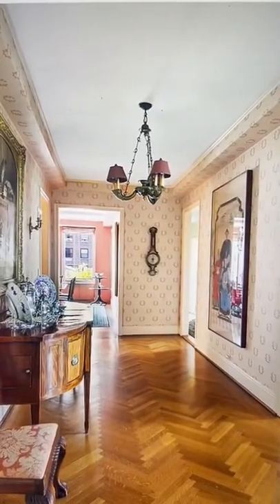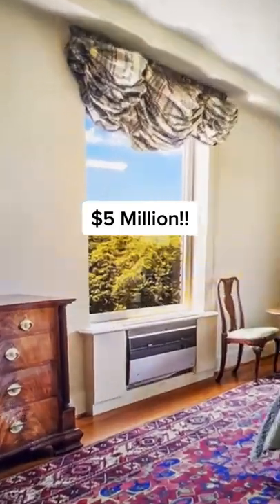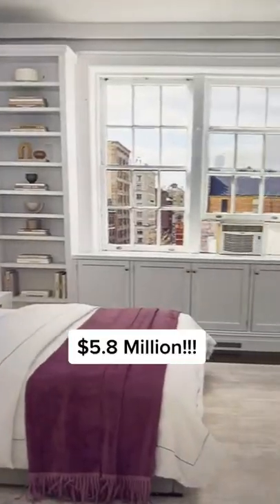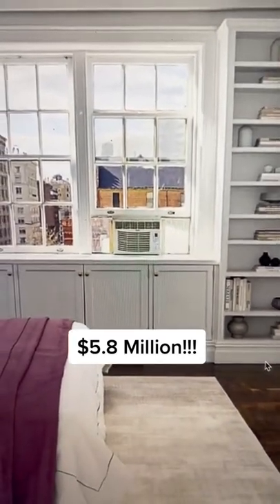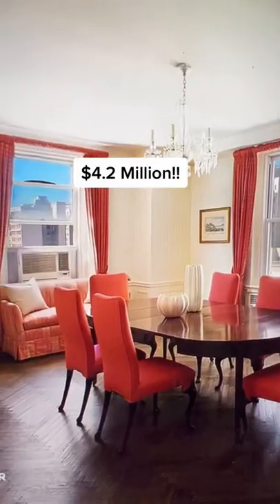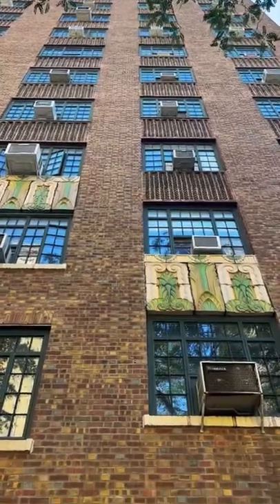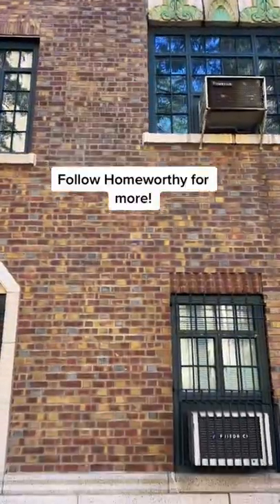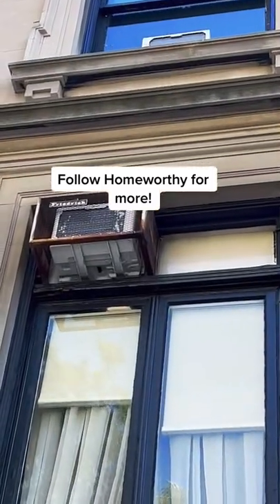Multi-Million Dollar NYC Apartments with AC Window Units!!